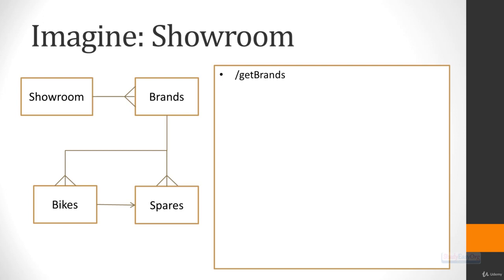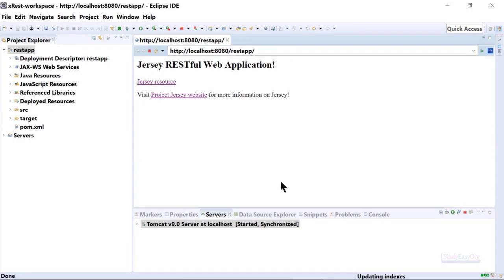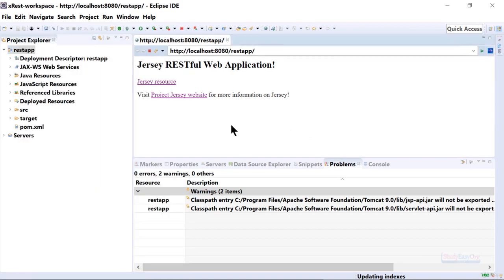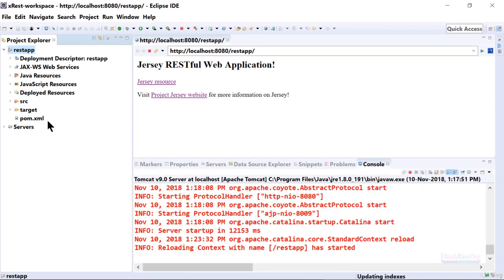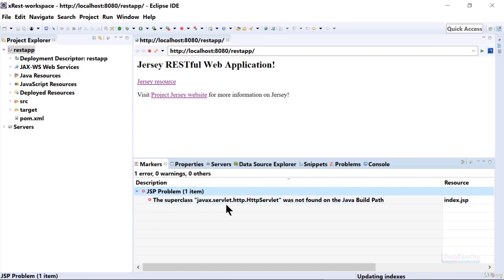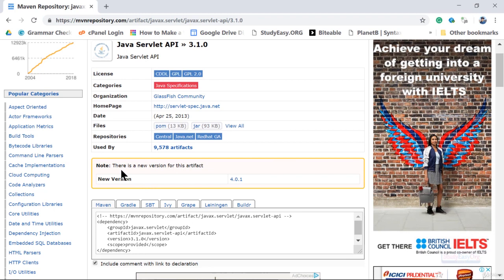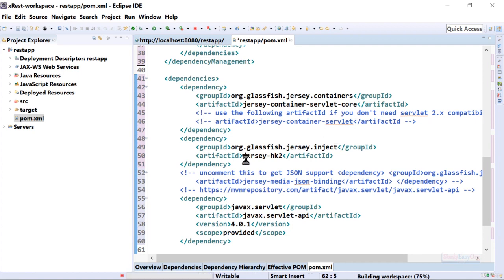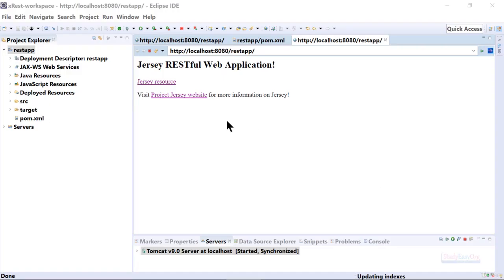388 Getting started with Restful API (Fixing warnings) ( Please SUBSCRIBE Our Channel )